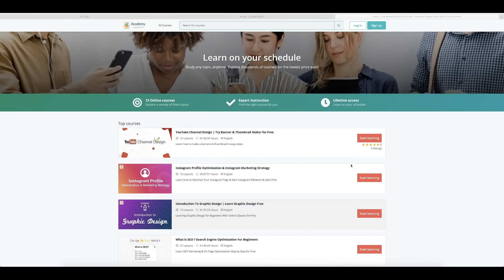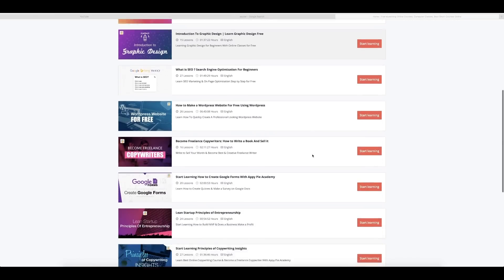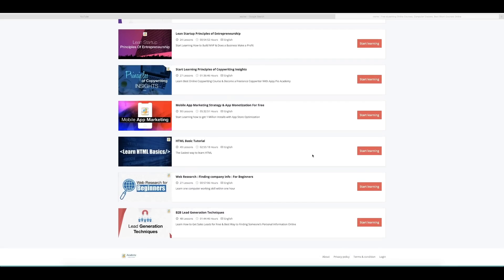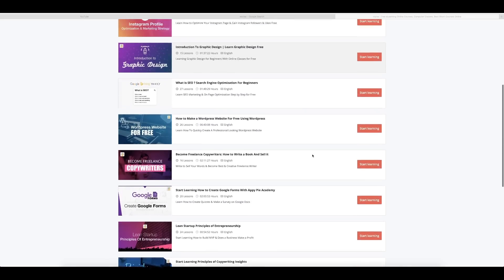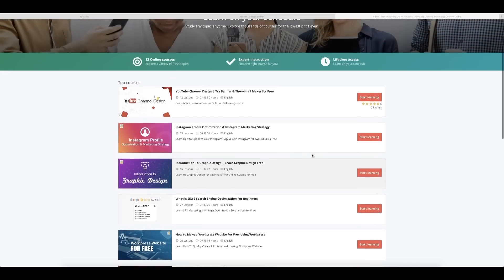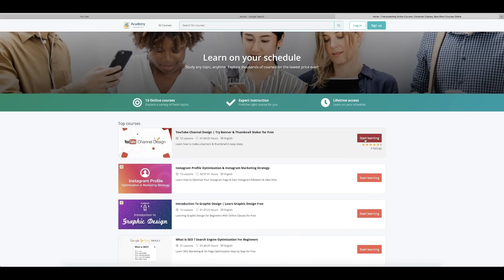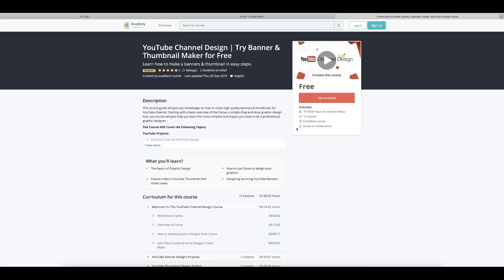What are the best programming languages for mobile app development?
Are you building a mobile app for your small business?

Don't know which language is best for you. Is it Java or Objective-C?

Watch this latest edition of Ask Snappy to learn about a few programming languages widely utilized for mobile app development globally...

To know more about the top programming languages, check out our complete guide